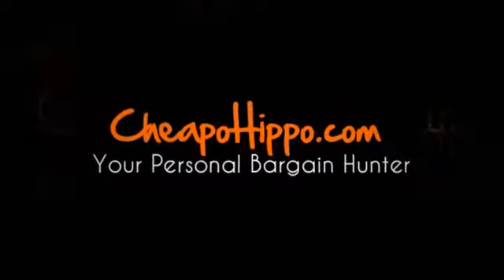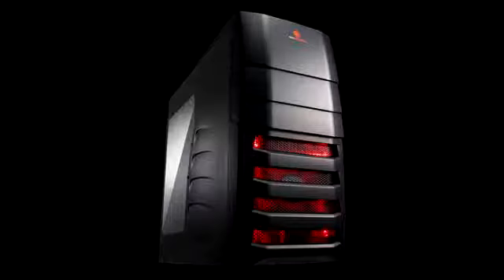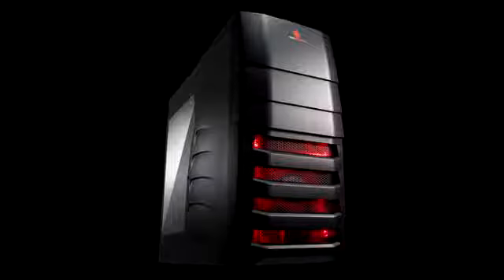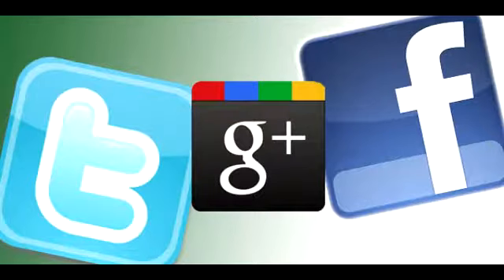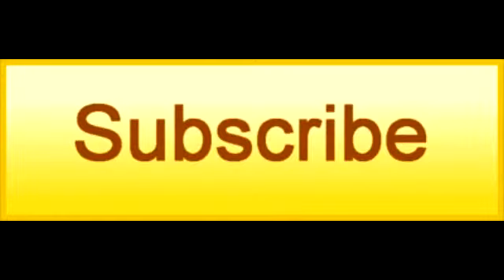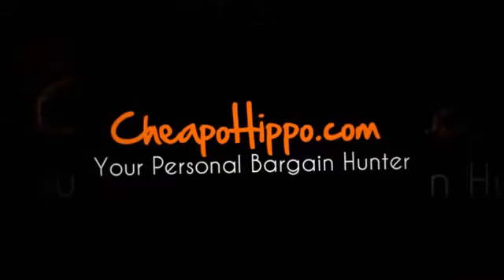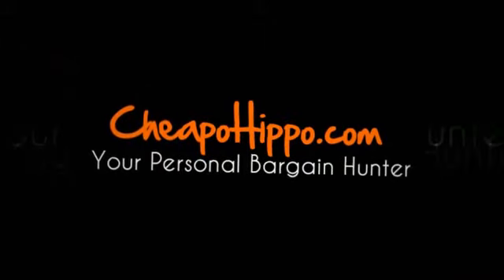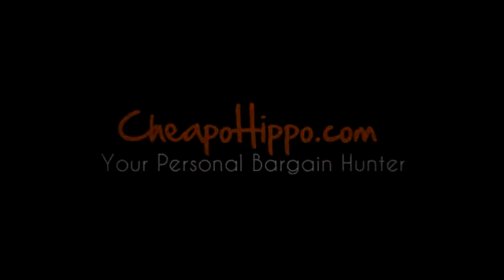REGALIA Enforcer-i7K Gaming PC - $2073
REGALIA Enforcer-i7K Gaming PC for $2073 + Shipping